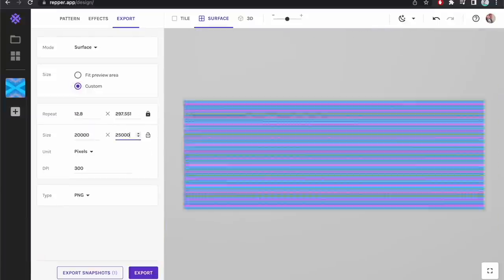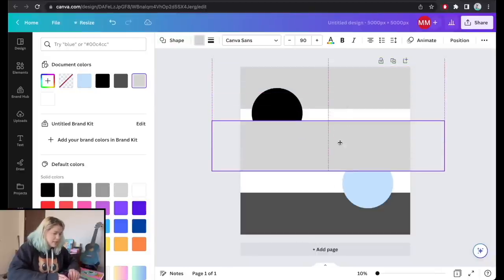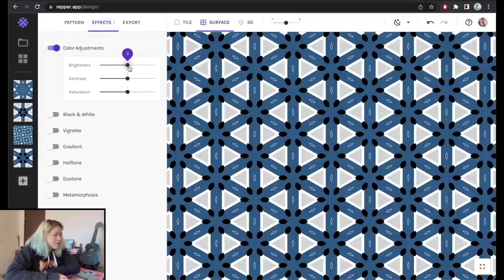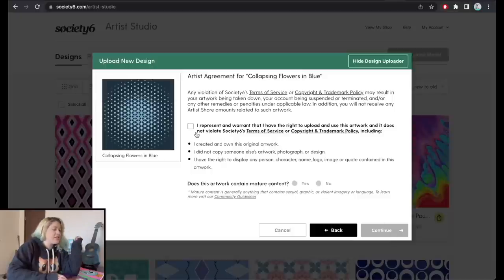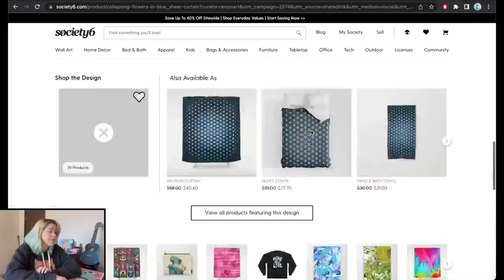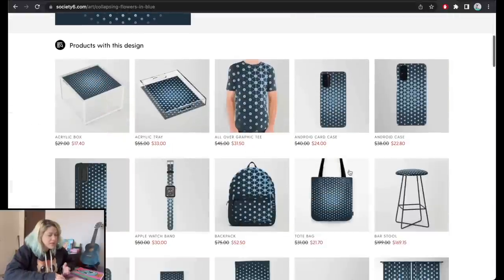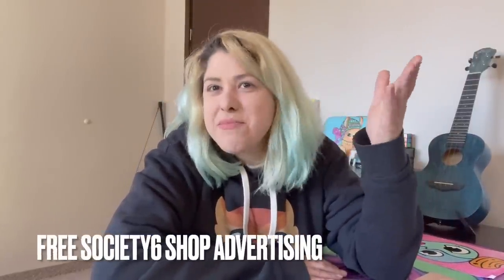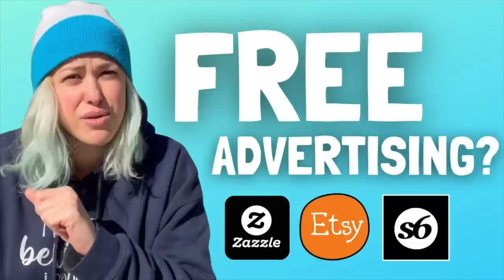Society6 FULL Tutorial with Sizes & Tips - Selling Patterns on Print on Demand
FINALLY the @Society6  video is here!
This video is actually a part of a 3-part-series, that will cover the 3 "things" you can sell on Society6 -
Patterns, art, text art. This one focuses on Patterns, with the sizes you'll need to upload to all of the products, as well as marketing ideas for marketing print on demand patterns, and some finale tips from me!
In this specific tutorial I was using @repper to create insane patterns in a click of a button, that can be exported in 300 DPI in insanely large sizes!
Check out more details on Repper below, or use any other design software you have that can reach these sizes.

Wanna Test out Society6 products?

🎁 Discover ALL discount, resources & freebies to help jumpstart or upscale your online journey:

~ COMMUNITY & RESOURCES ~

~ FREE START A BUSINESS GUIDES ~